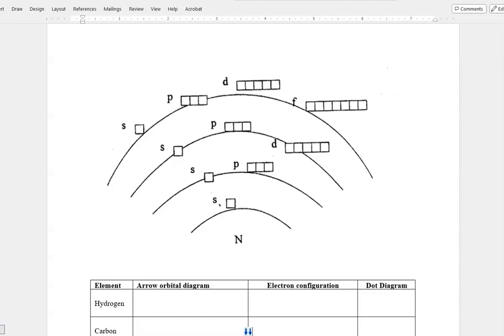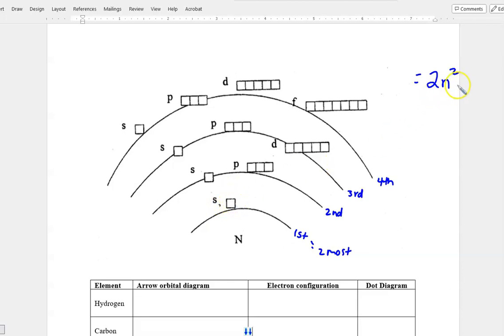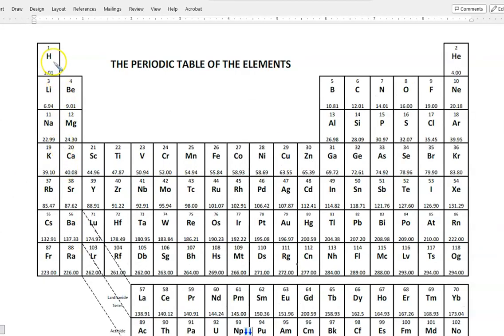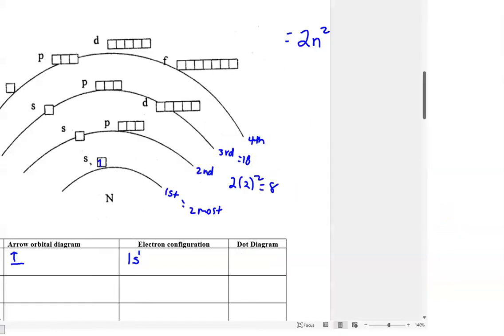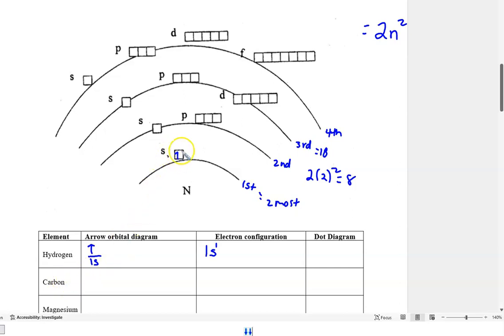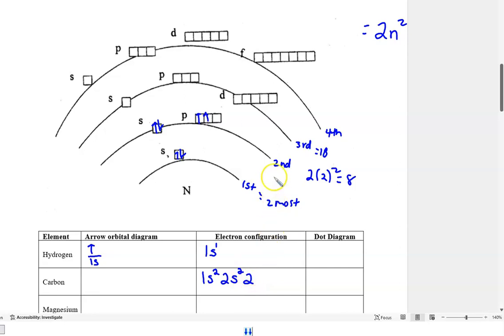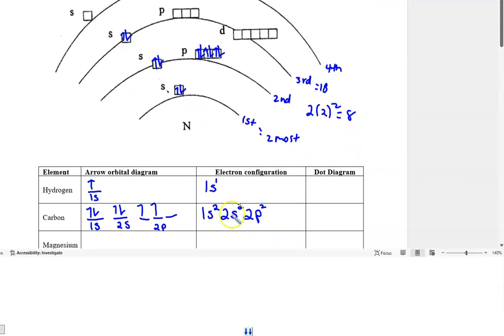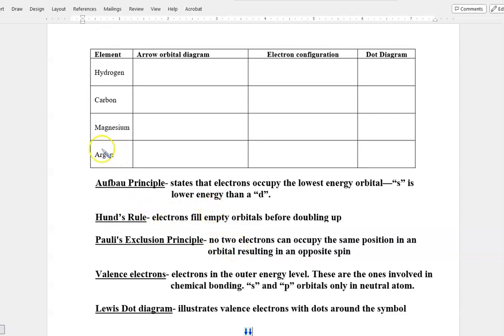Electron Configuration Part 2